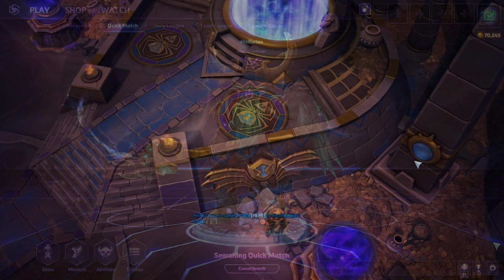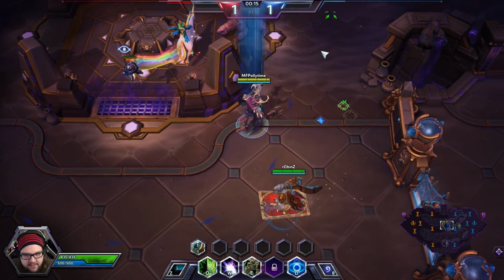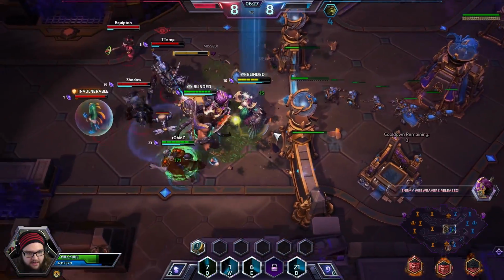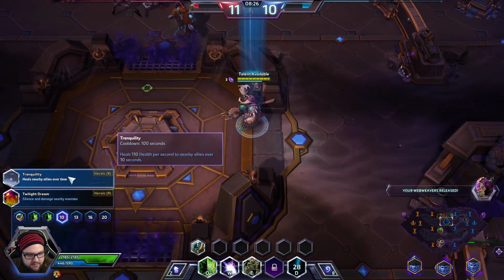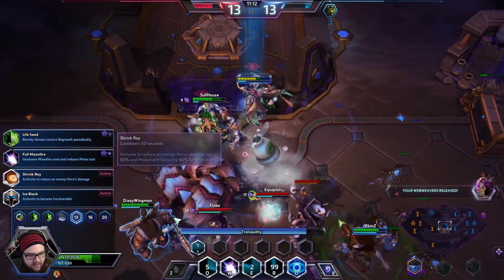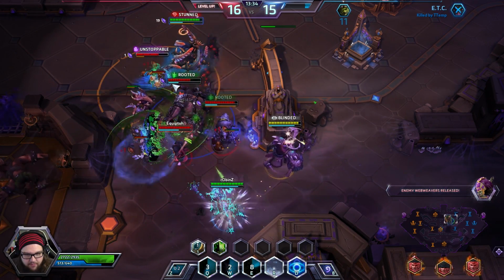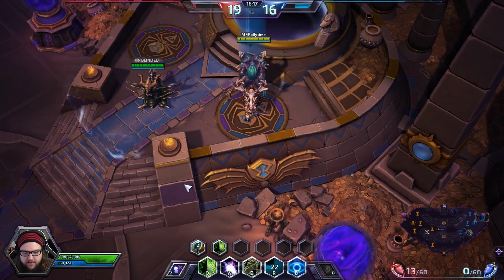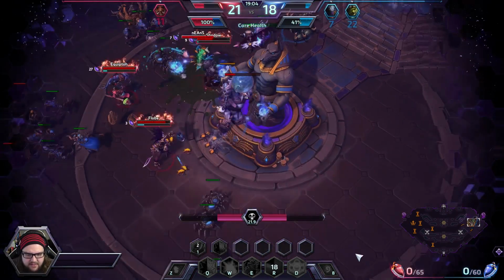♥ Heroes of the Storm (Gameplay) - Malfurion, Top Tier? (HoTs Quick Match)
In today's episode of the Heroes of the Storm Daily Quest we are playing Malfurion. To see the full Heroes of the Storm Playlist you can